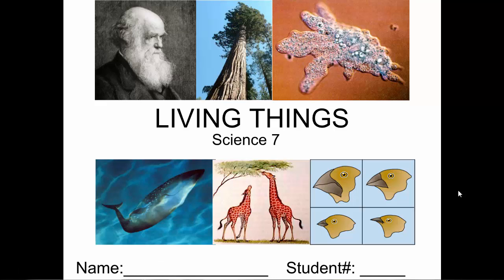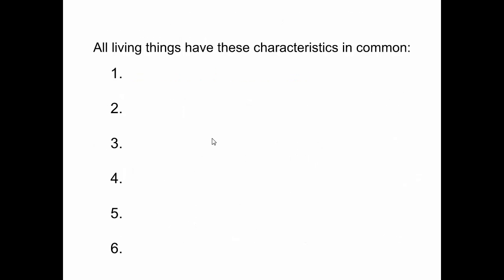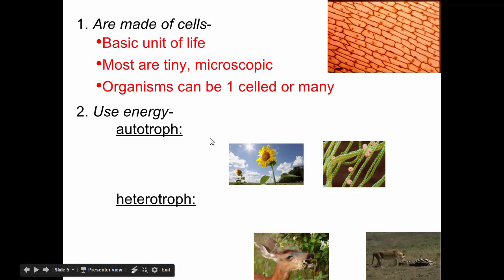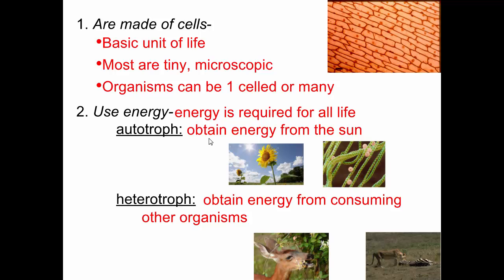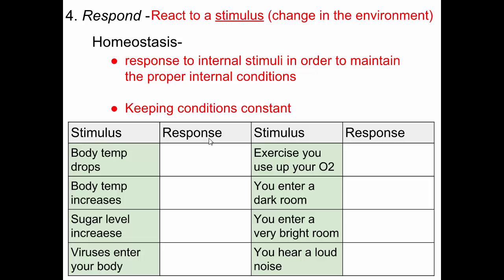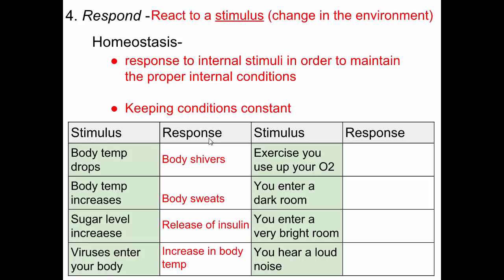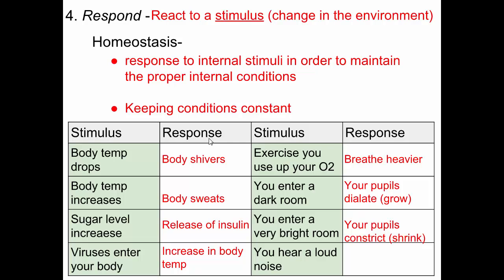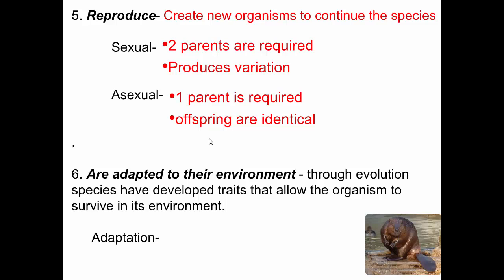SCI7 - Characteristics of Living Things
In this video we describe the characteristics of living organisms.